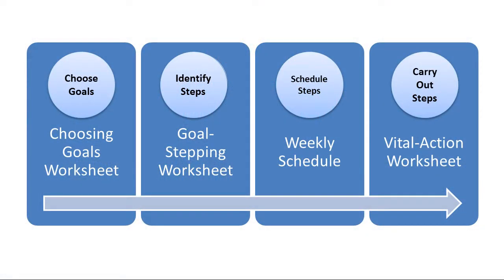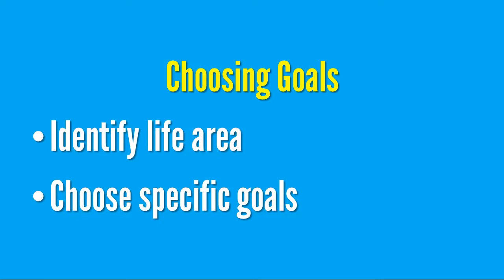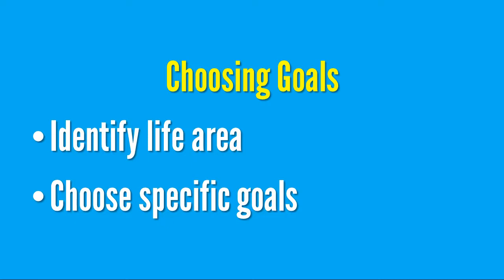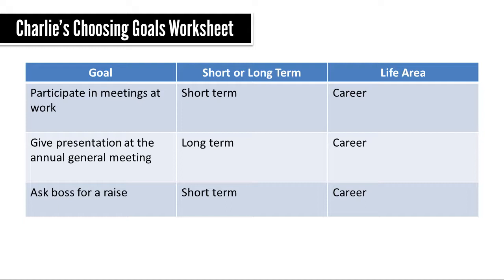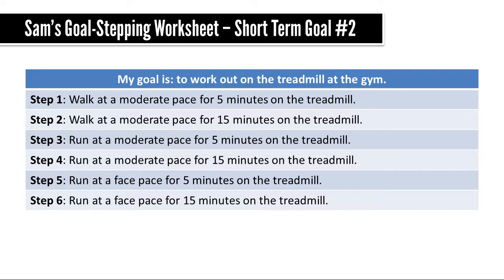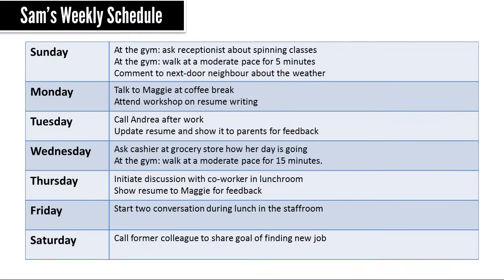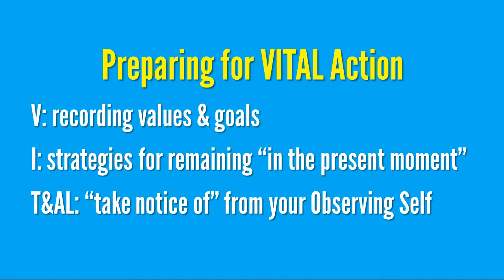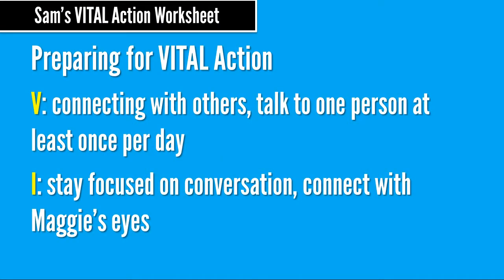Lesson 2 A Plan for Taking VITAL Action